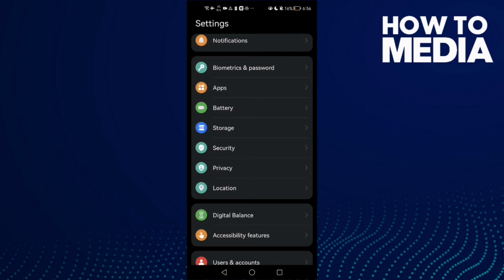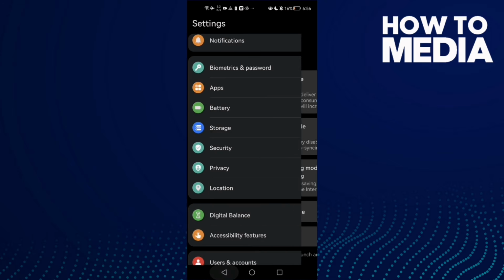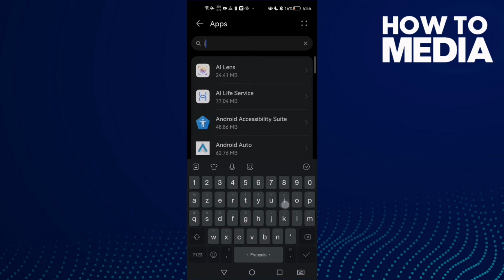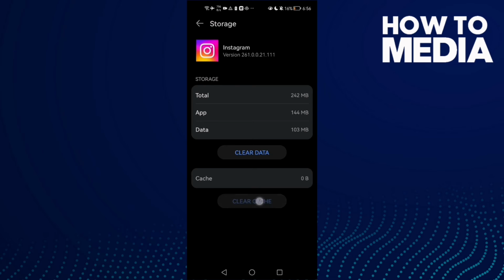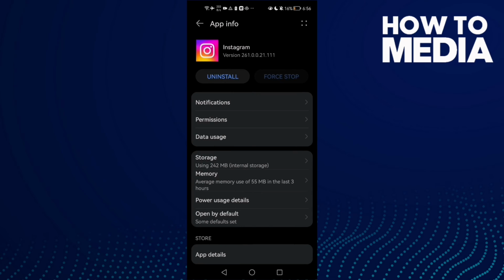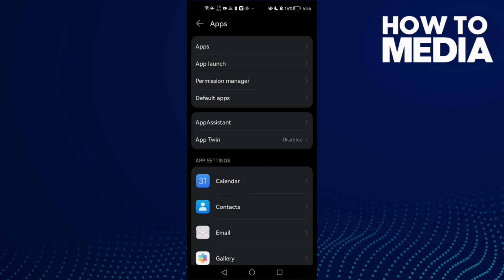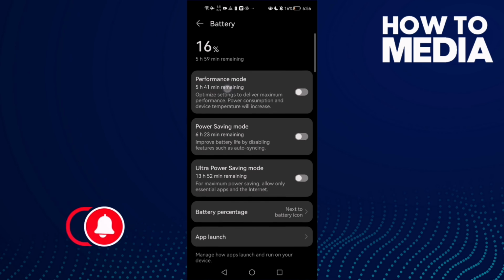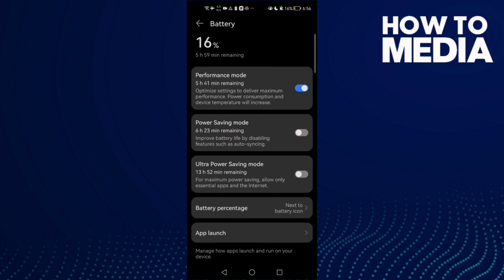How to Fix and Solve Instagram Unable to Use This Effect on Your Device on Android & IOS Phone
How to Fix and Solve Instagram Unable to Use This Effect on Your Device on Android & IOS Phone - Mobile App Problem

in this video we discuss :